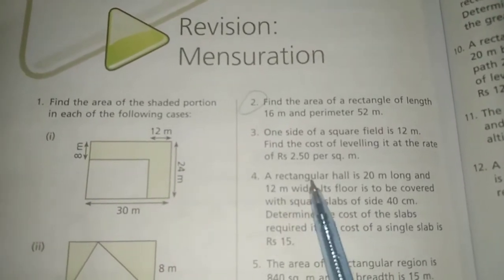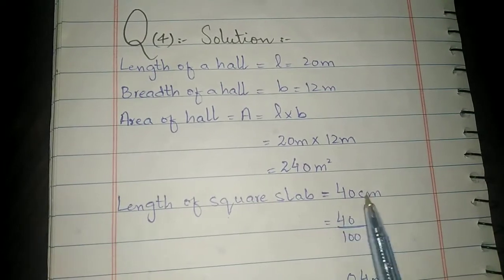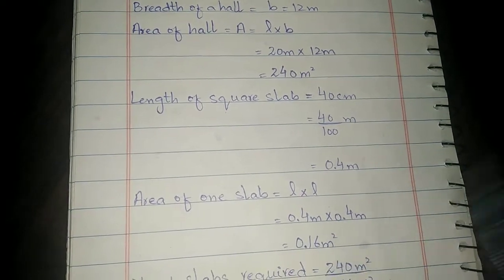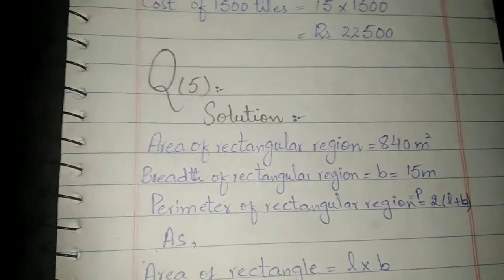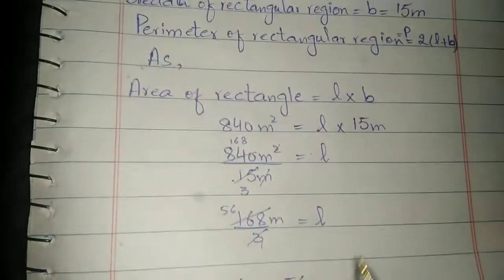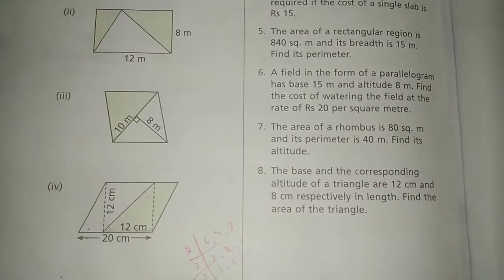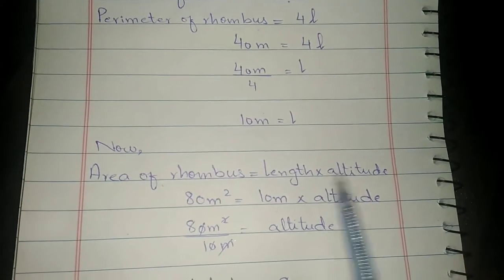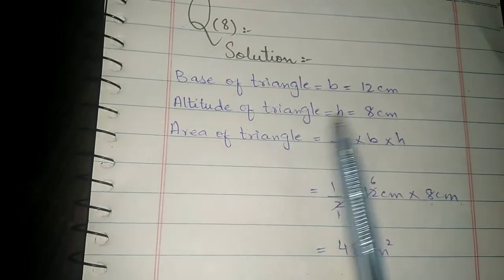Class 7 Revision Mensuration Question 4 to 8